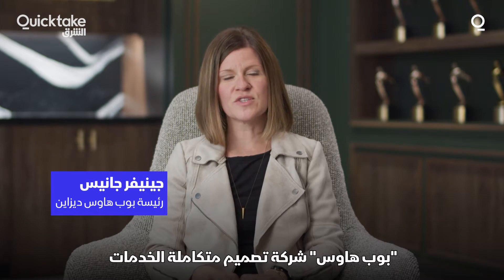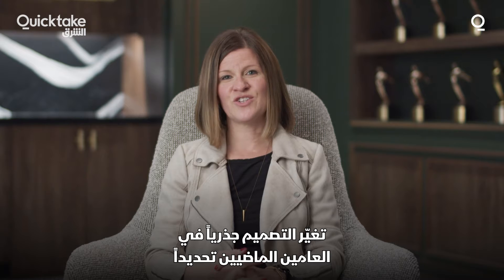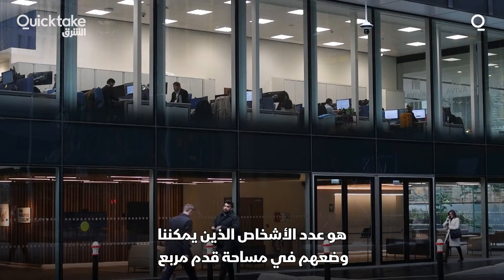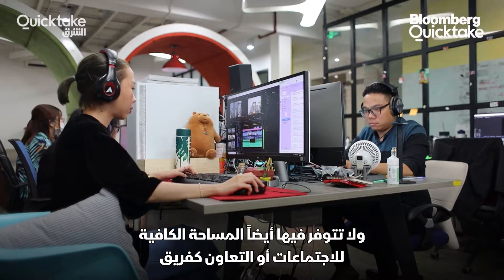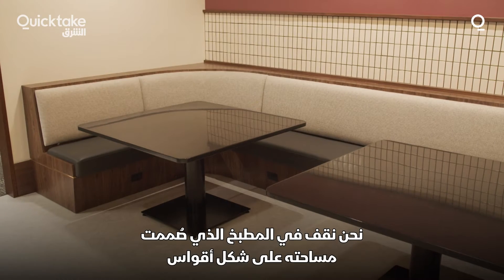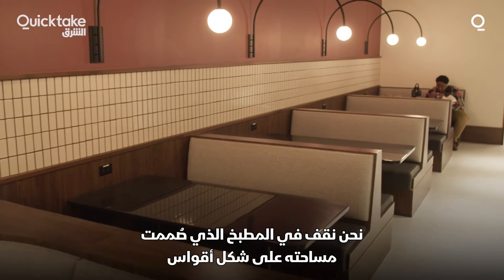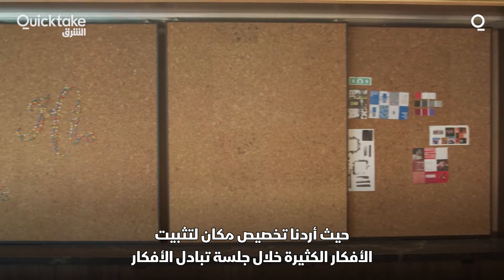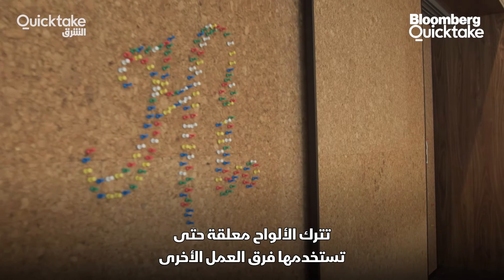ما هي بيئة العمل التي يجب توافرها لإعادة الموظفين إلى مكاتبهم؟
أماكن العمل الآن يجب أن تكون أفضل من بيئة المنزل، لتحفيز الموظفين للعودة إلى مكاتبهم